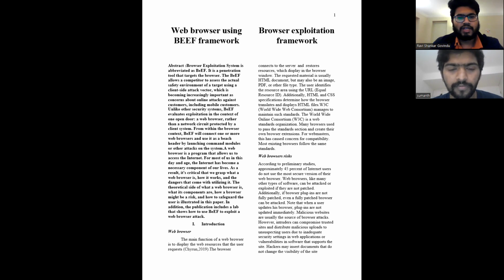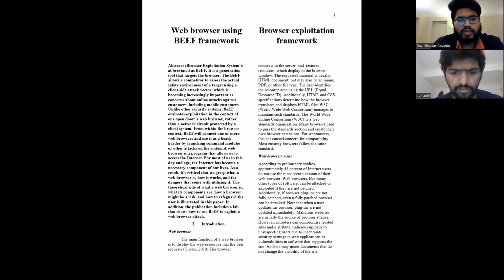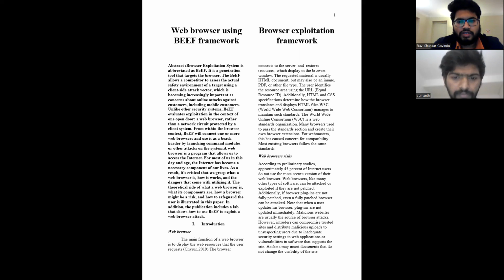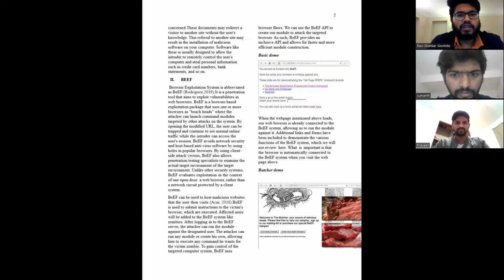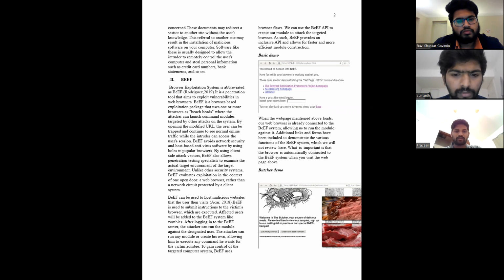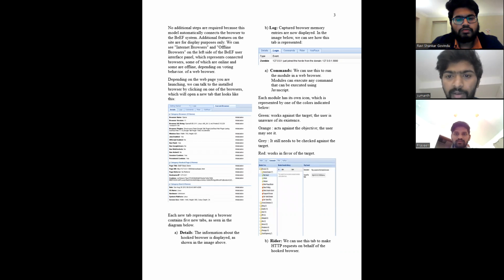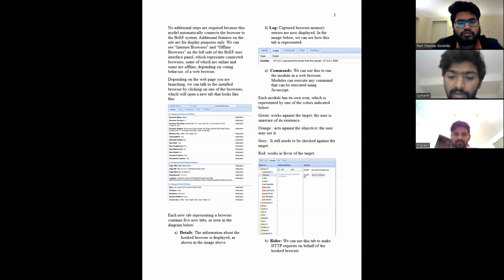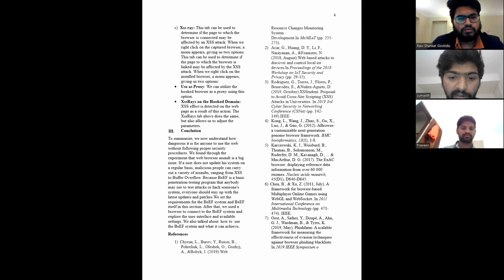Browser Exploitation on cybersecurity